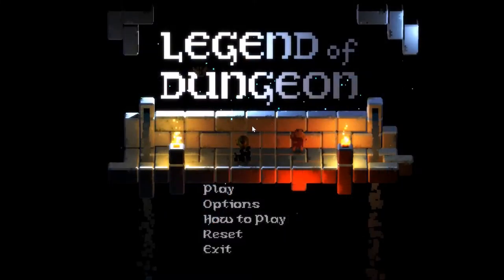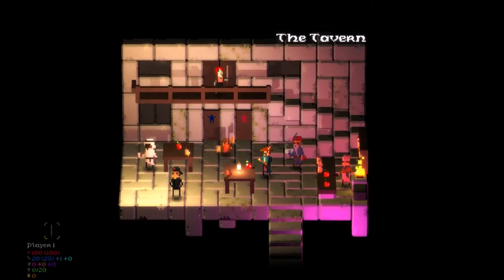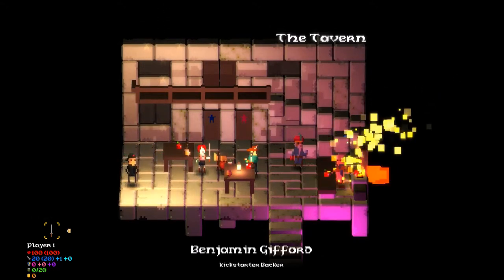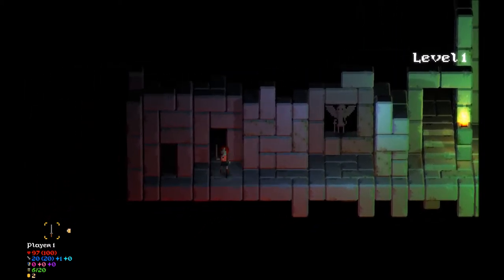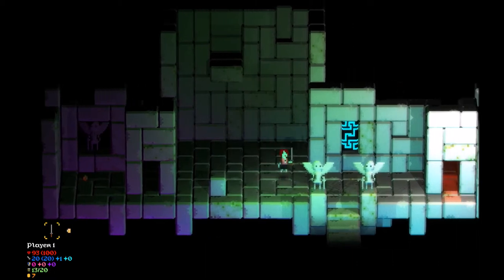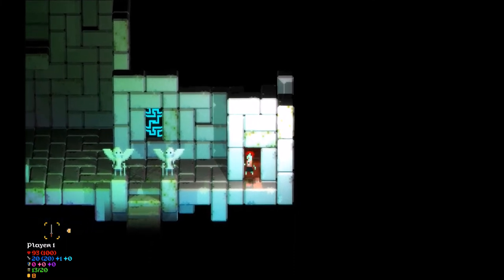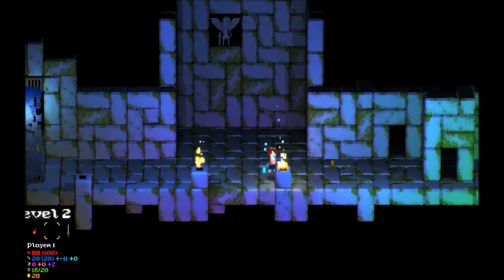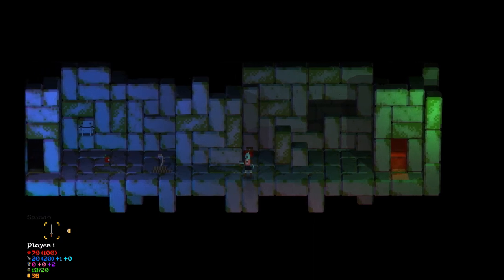1st5 of Legend of Dungeon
Play for the treasure. Leave with a duck hat...if you're lucky.